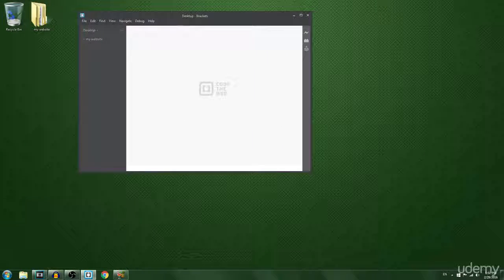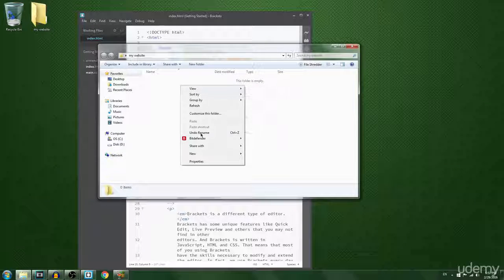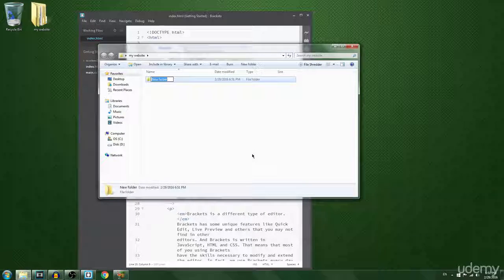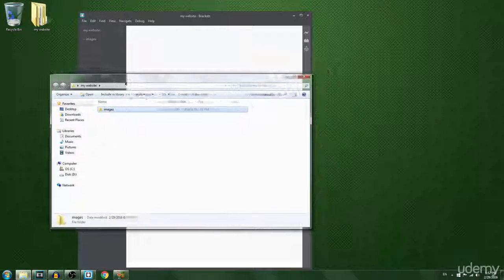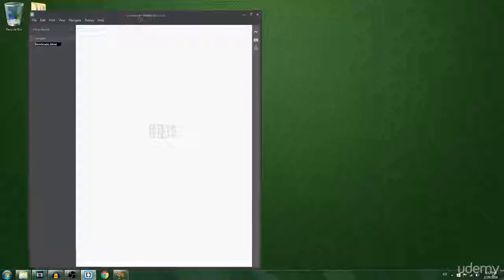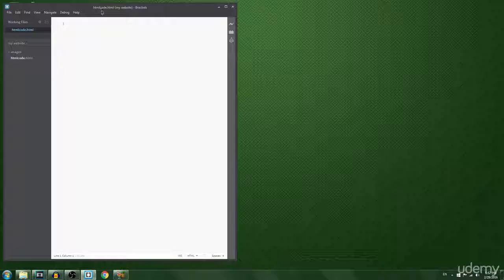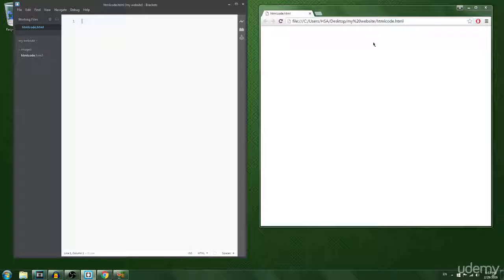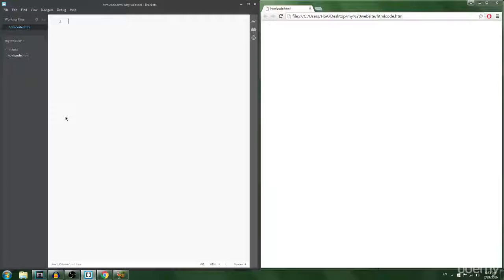6 HTML Web page structures